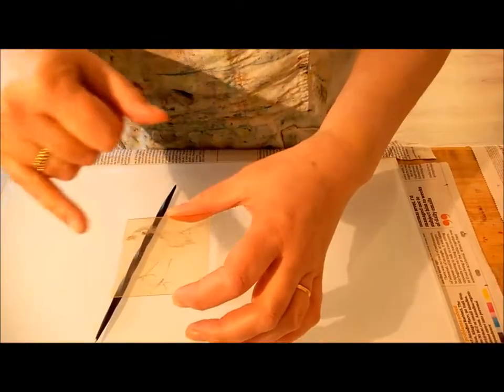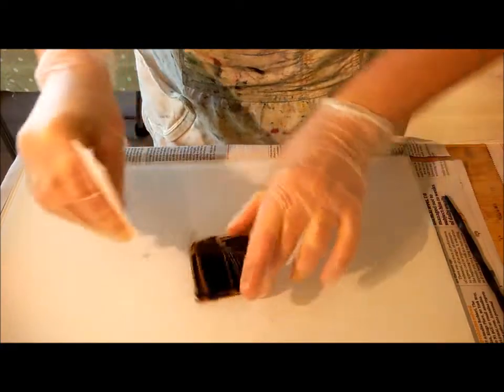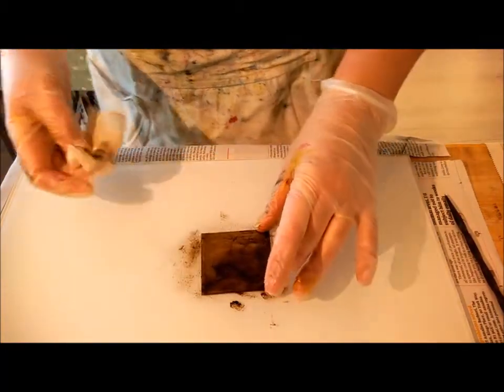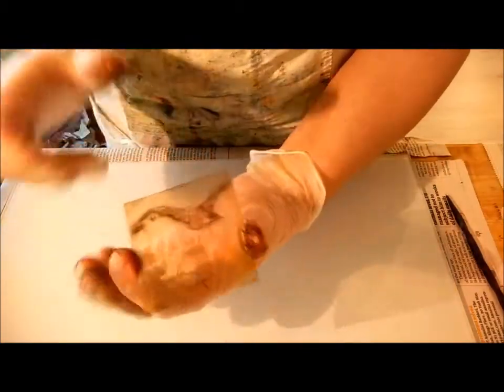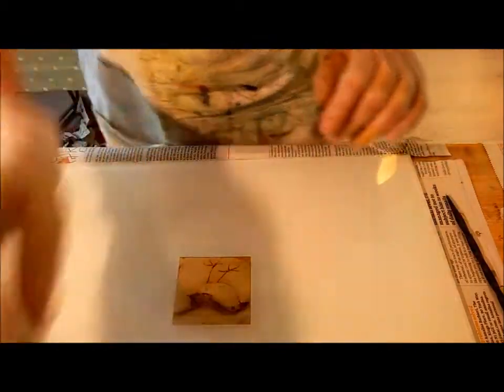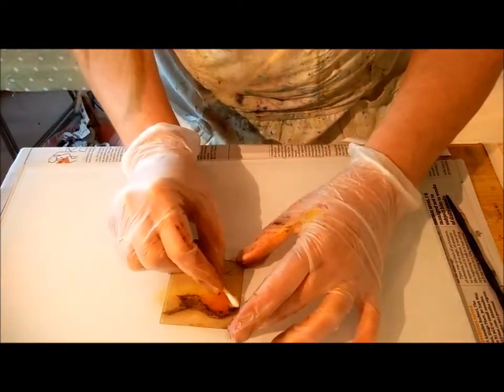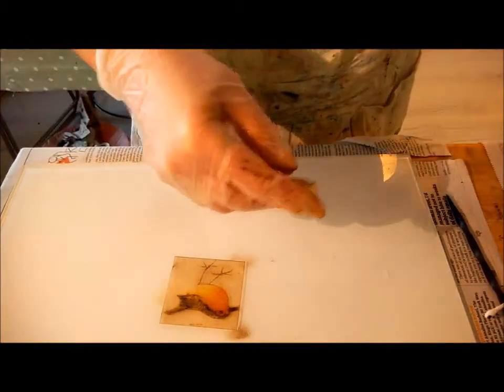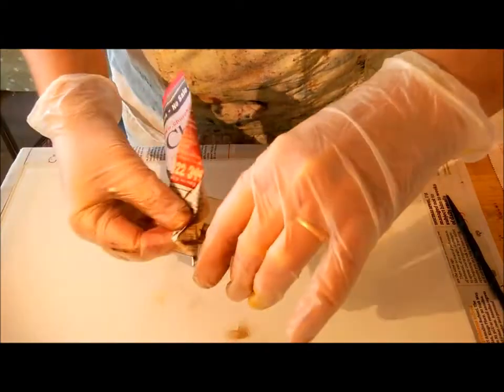Printing a drypoint etching - 'Robin' by Jane Duke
Jane Duke of Stoneflower Studio demonstrates the inking up and printing of a drypoint etching plate.
For information about printmaking workshops with Jane in her studio in England